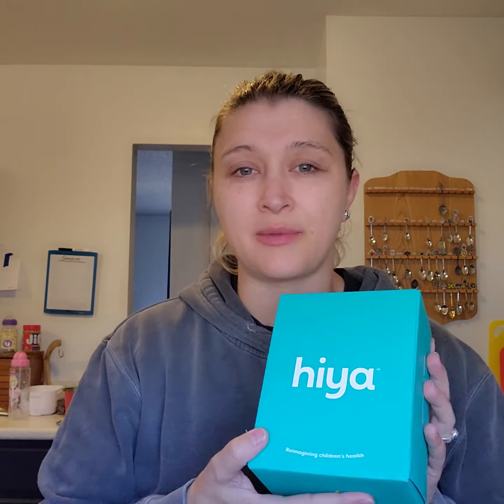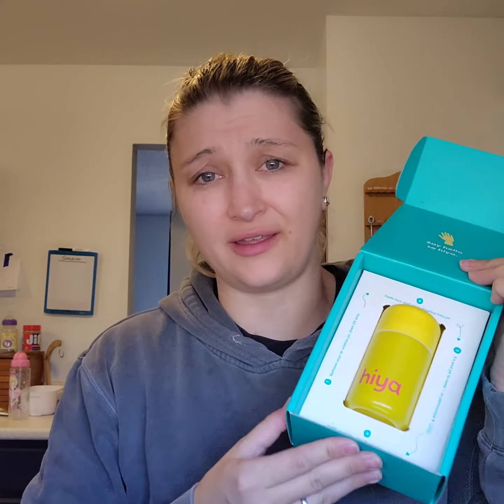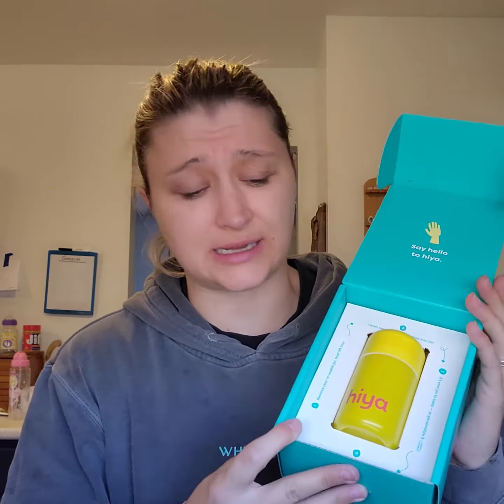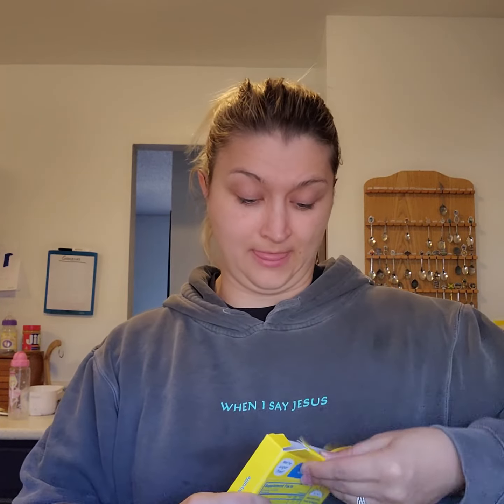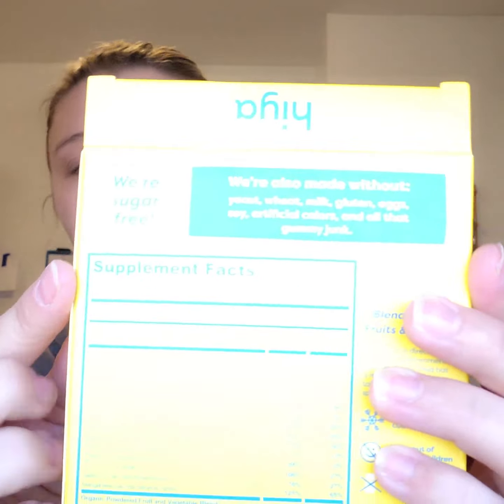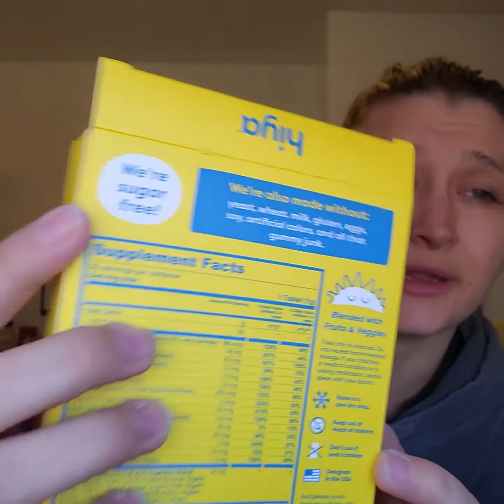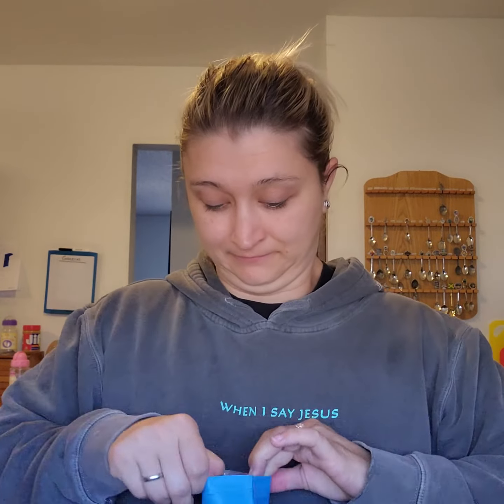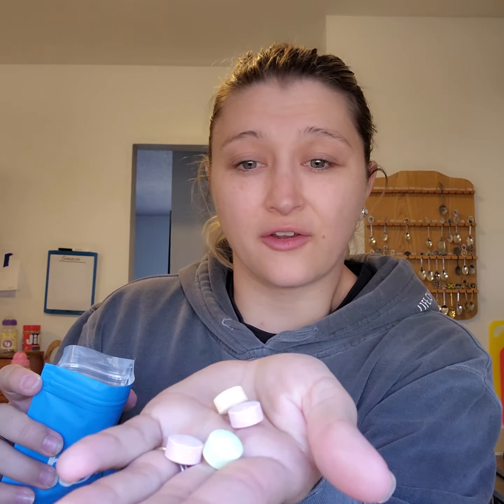Hiya Vitamins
Keeping my kids healthy is my job